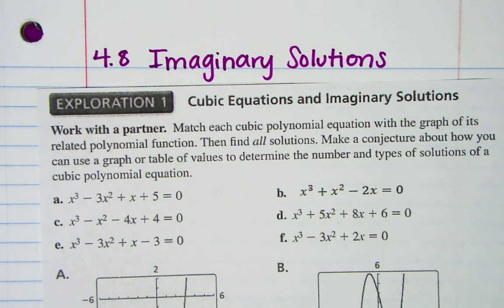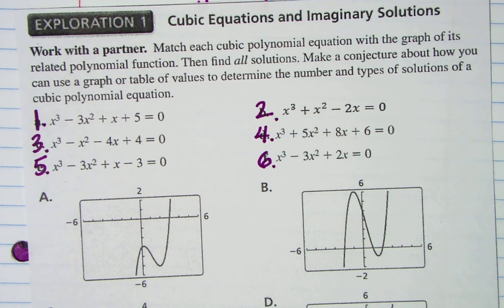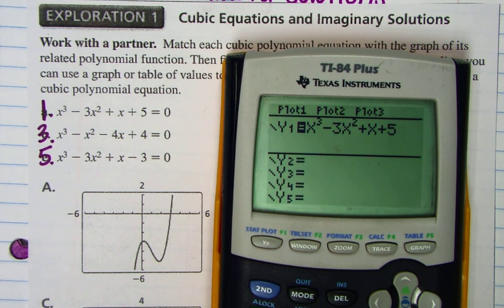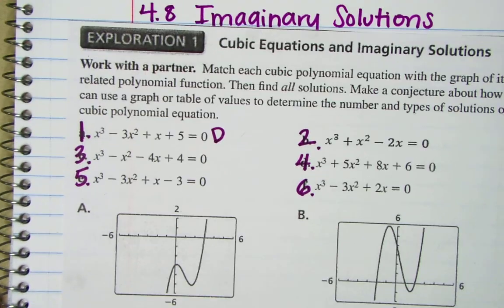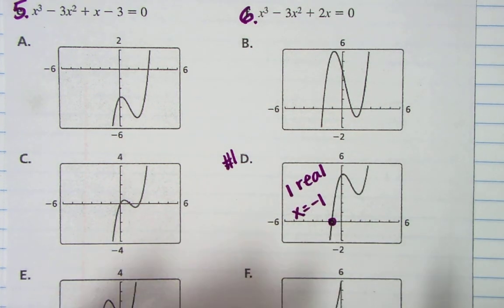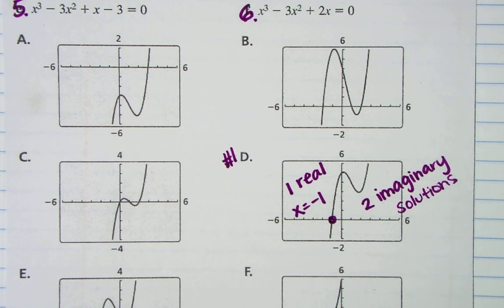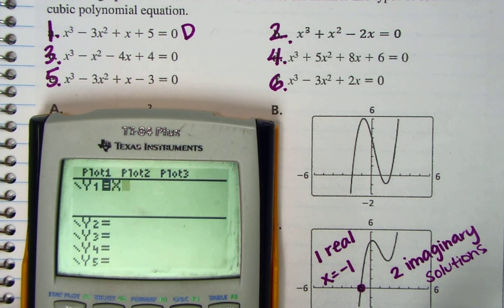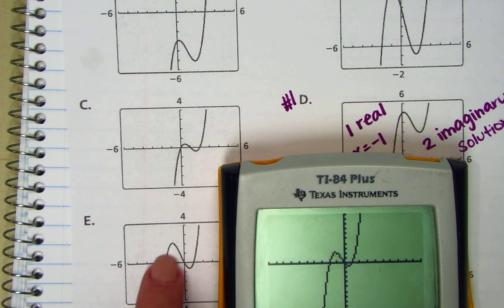4.8 Imaginary Solutions Part 1